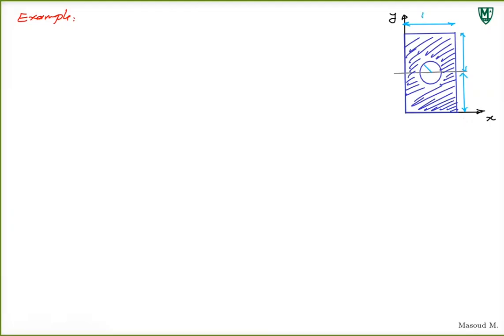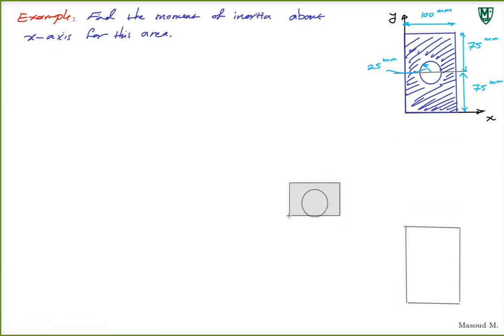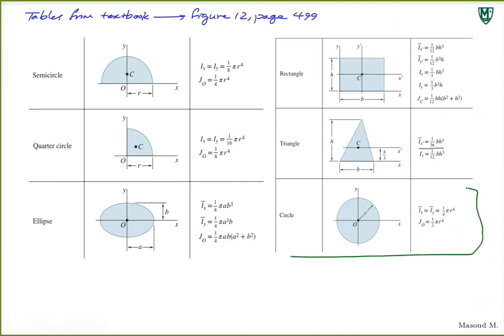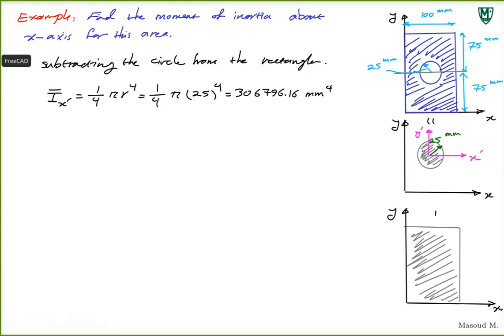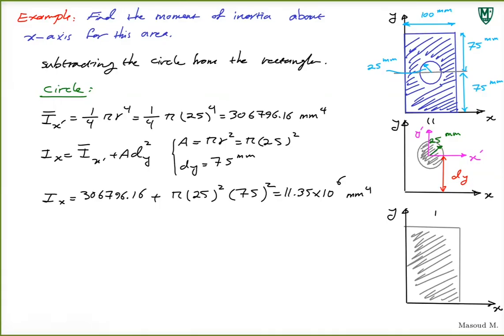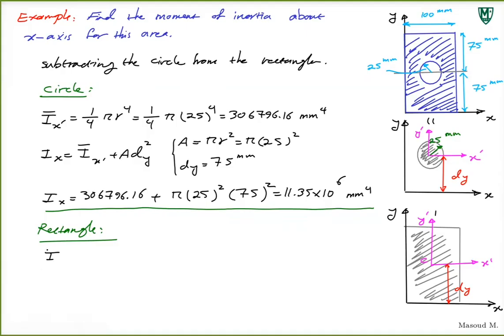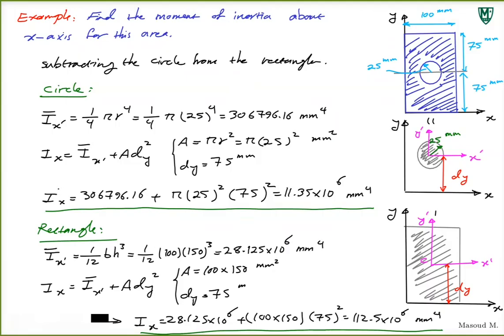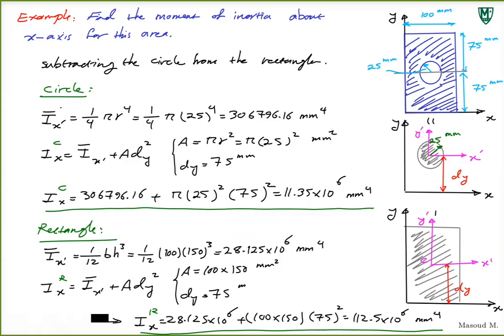83 Area moment of inertia for composite areas - Example 2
This video covers an example of calculating area moment of inertia for composite areas